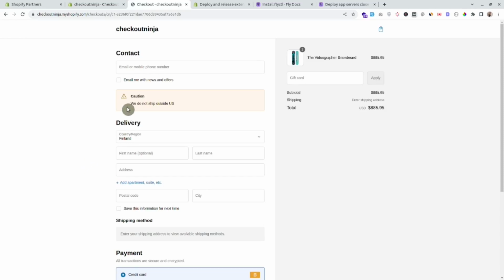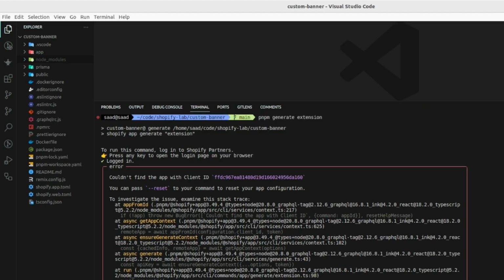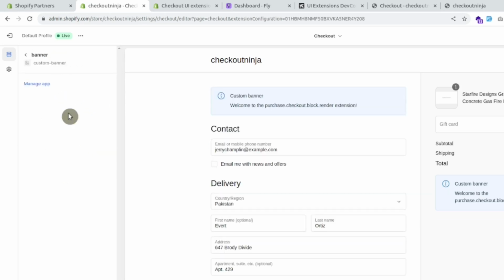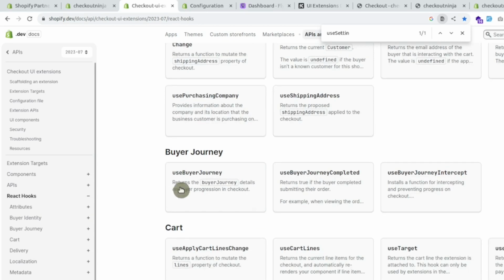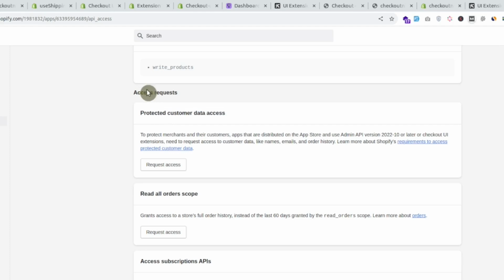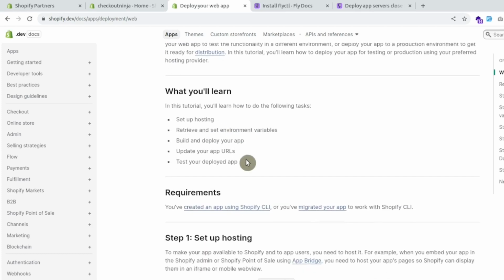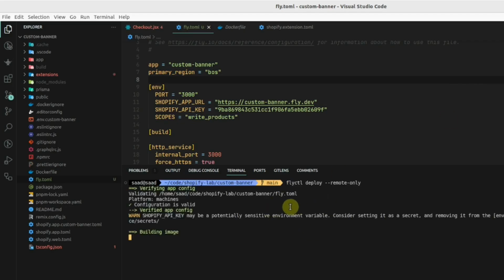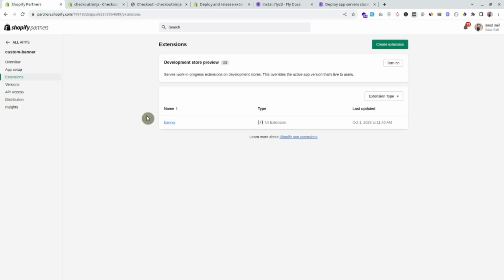Shopify Checkout UI Extensions | Crash Course | Tutorial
We will create a Shopify Checkout UI Extension from start to finish and deploy it on fly.io

We will cover the following topics in this video:
0:00 What we will build
0:52 Create an app
4:02 Generate checkout UI extension
6:10 Start the dev environment
10:37 Checkout UI extension settings
15:15 In UI extensions, you can't use HTML elements, only UI components are allowed
17:16 Extension targets
19:00 useShippingAddress
24:52 Deploy the app to fly.io
32:05 Test the deployed app & turn off the development store preview & deploy the extension
43:12 Release new changes in the UI extension